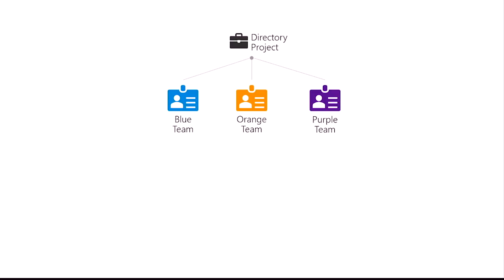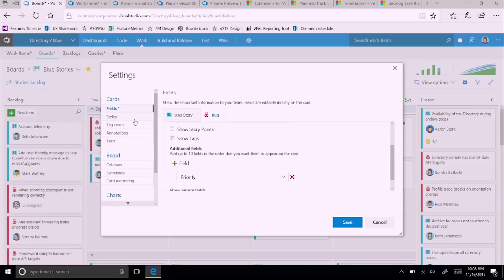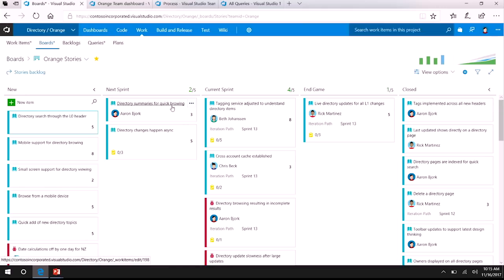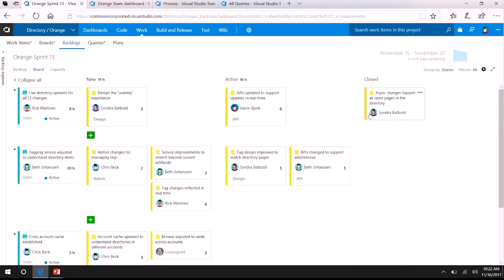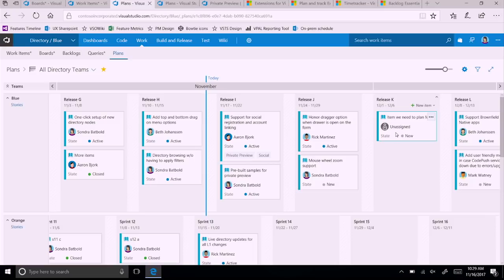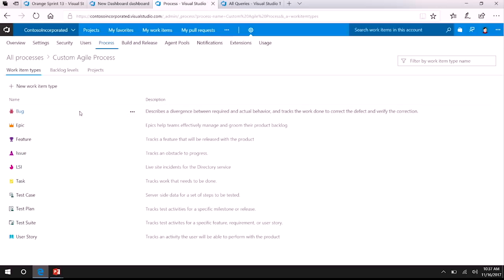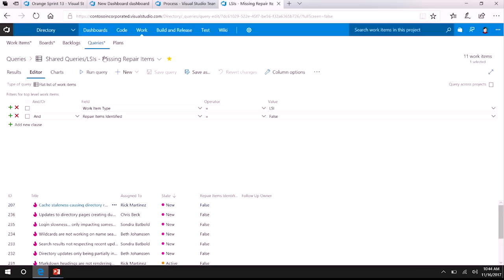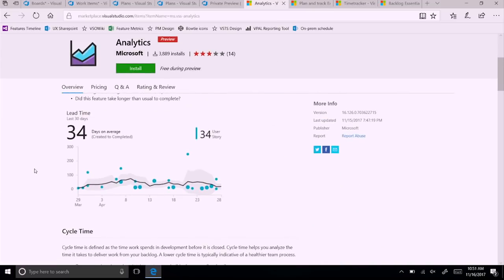Agile project management with Visual Studio Team Services | B103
Aaron and Sondra show you how to transform the way you work with Visual Studio Team Services (VSTS). Whether you're a Kanban team hyper focused on WIP and cycle time, or a Scrum team trying to nail every sprint, VSTS has the tools you need to keep your teams moving fast and aligned on what's important.